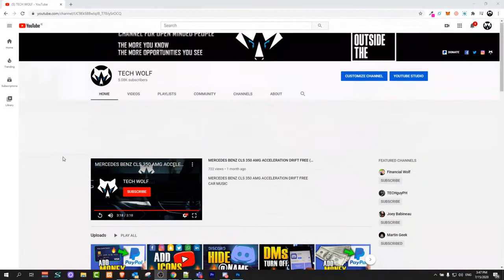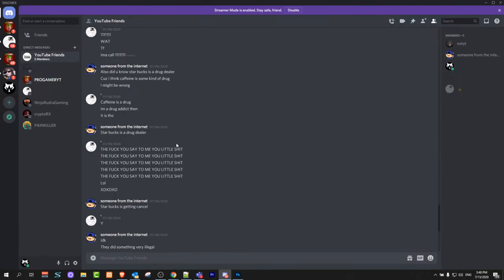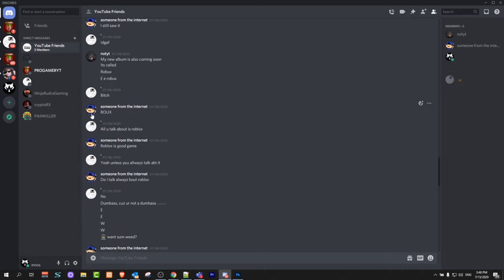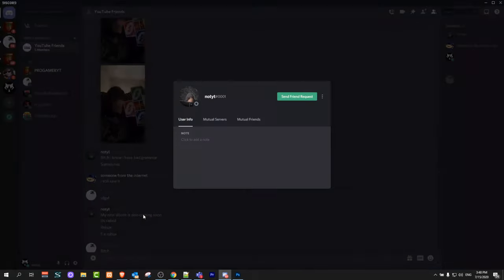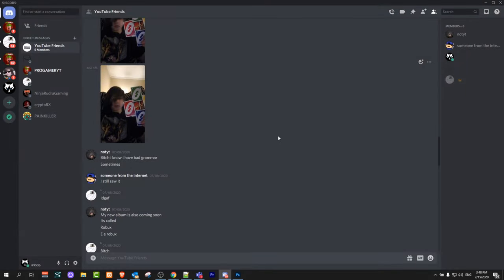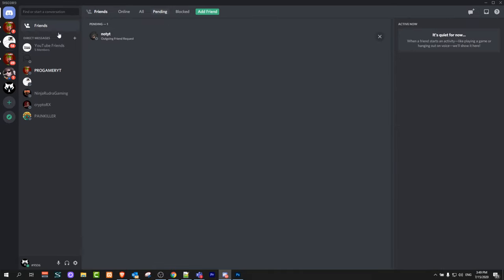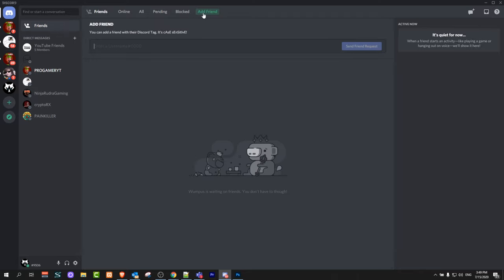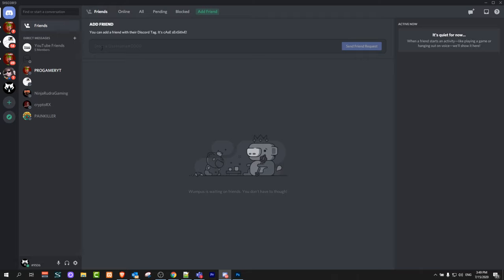HOW TO ADD FRIENDS ON DISCORD! (2020)